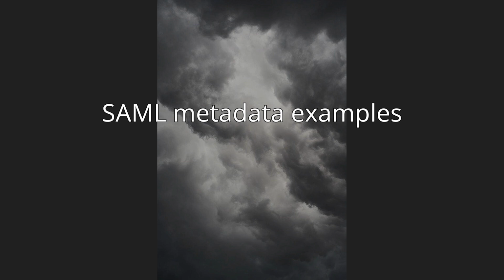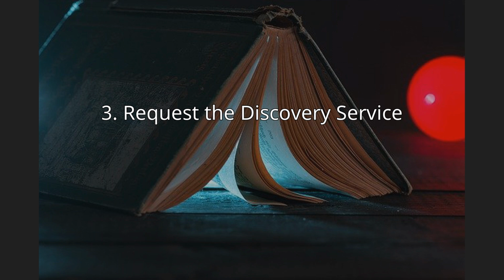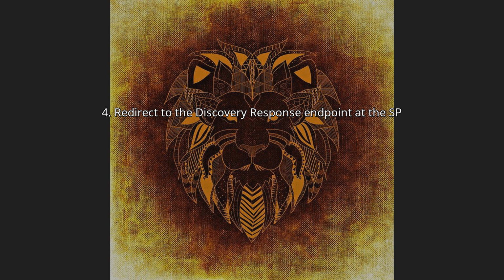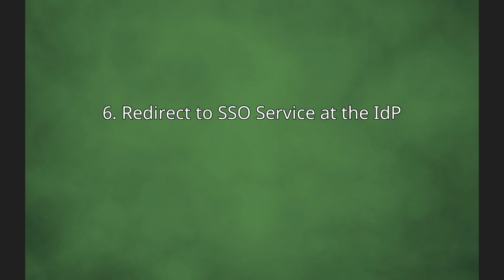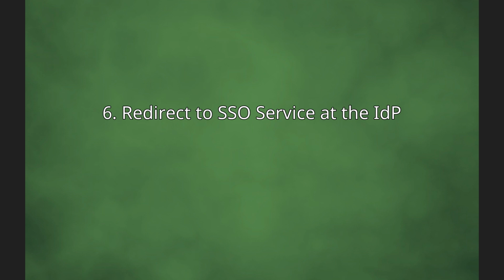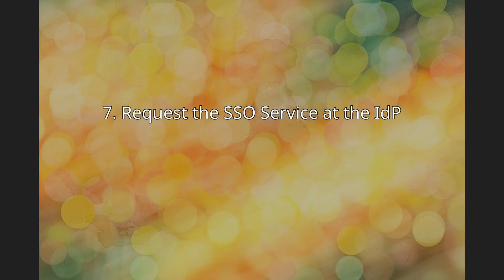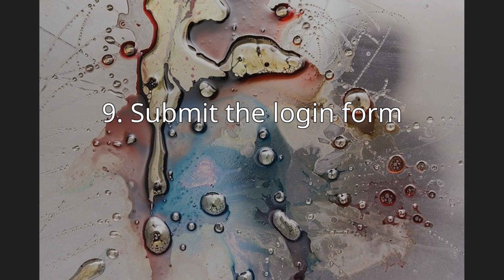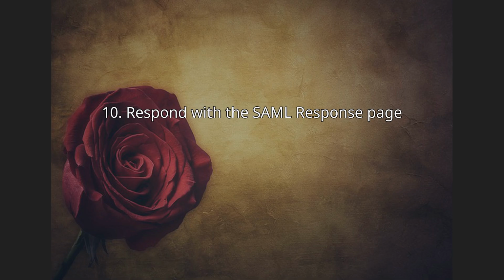SAML metadata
The SAML metadata standard belongs to the family of XML-based standards known as the Security Assertion Markup Language (SAML) published by OASIS in 2005. A SAML metadata document describes a SAML deployment such as a SAML identity provider or a SAML service provider. Deployments share metadata to establish a baseline of trust and interoperability.